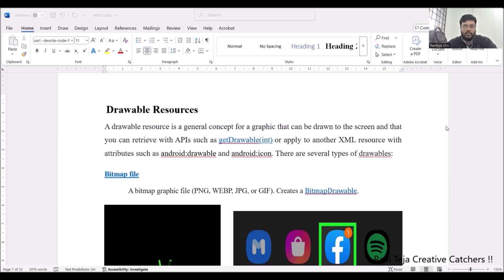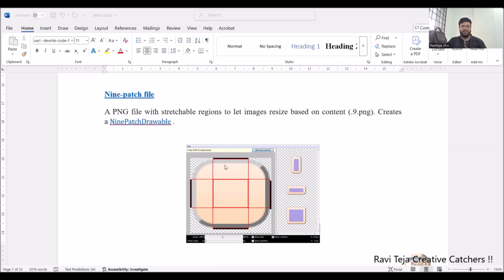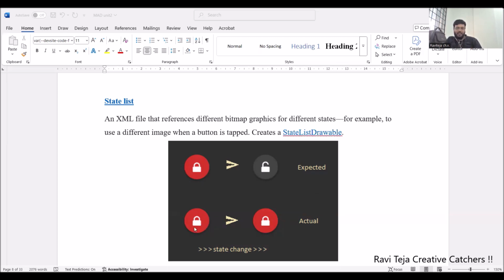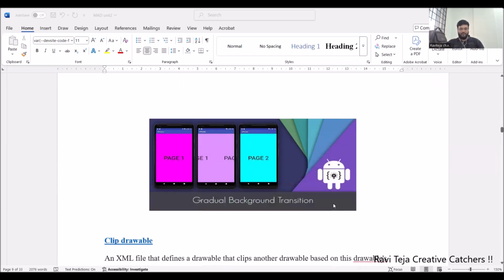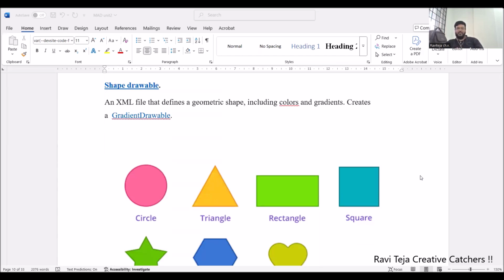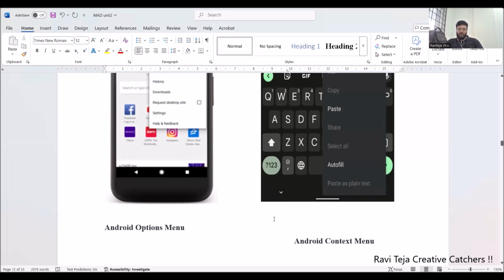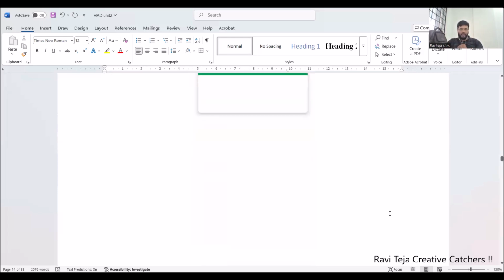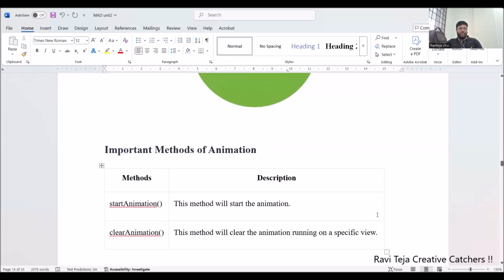Creating Resources in Android || MAD || Mobile Application Development